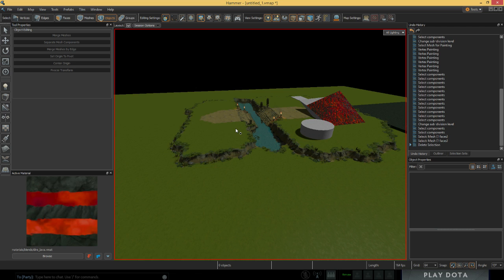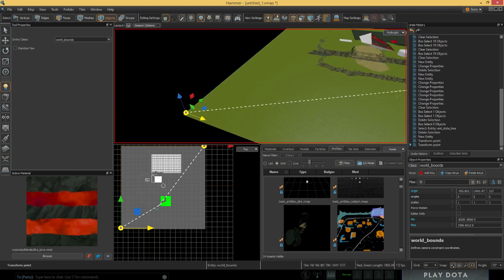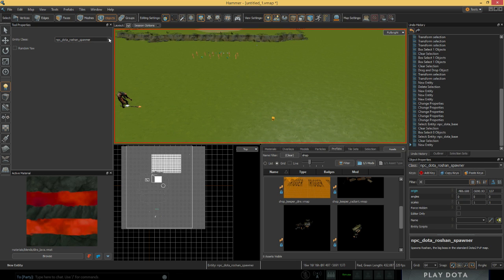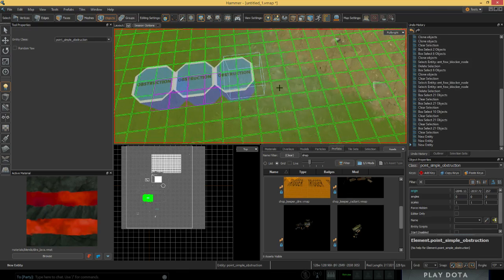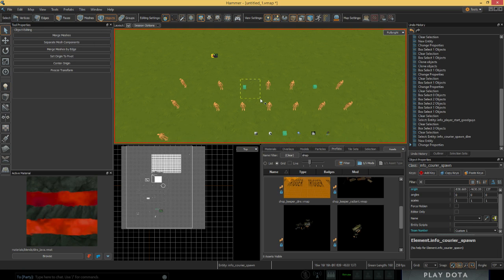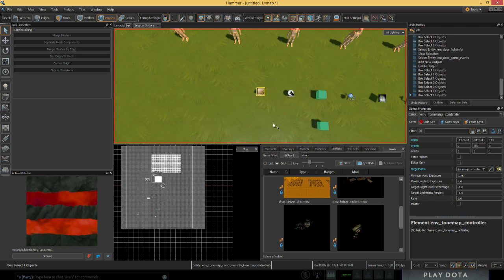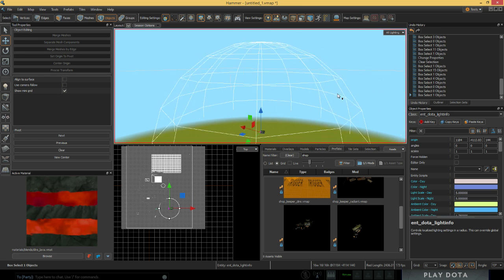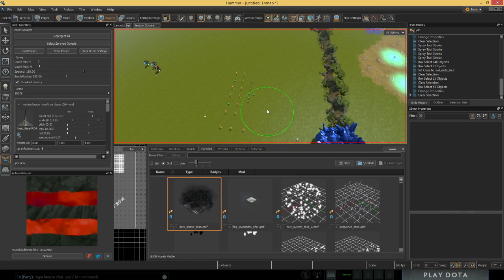Dota 2 Hammer Tutorials - Entity Basics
This is part 3 of my disorganized tutorial on how to use the Dota 2 Hammer editor, this time covering basic entity types, placement, and management.